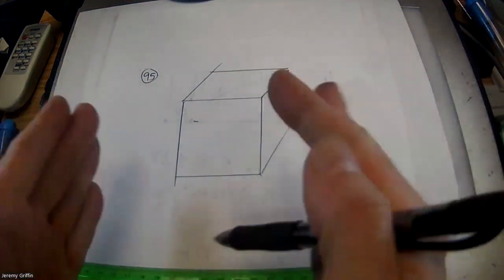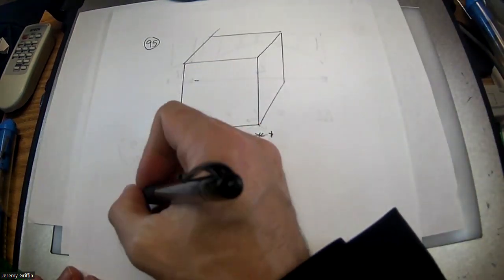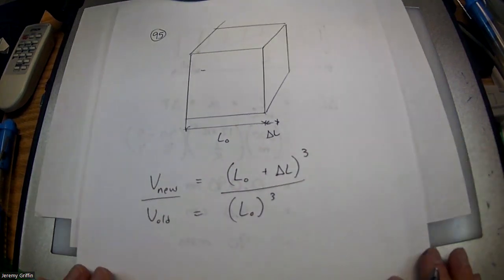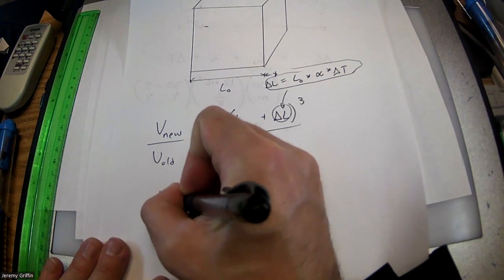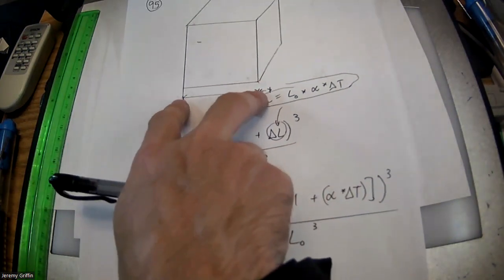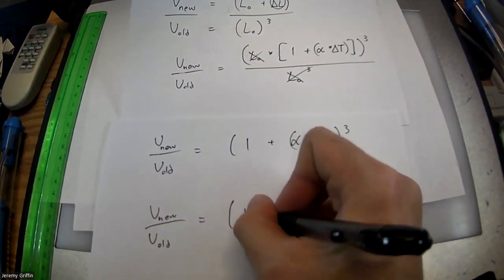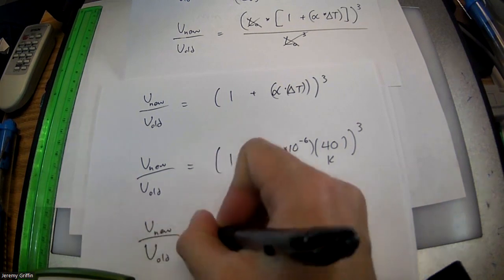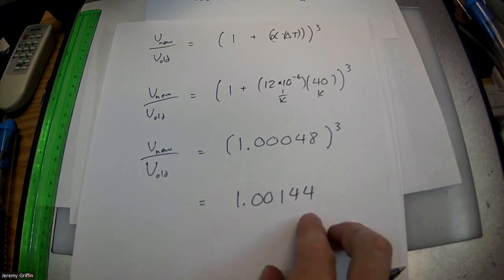2022 0329 Physics Honors Day 137 part 2 of 2